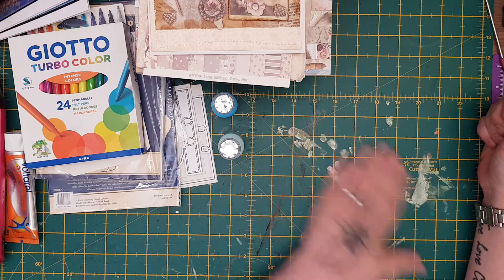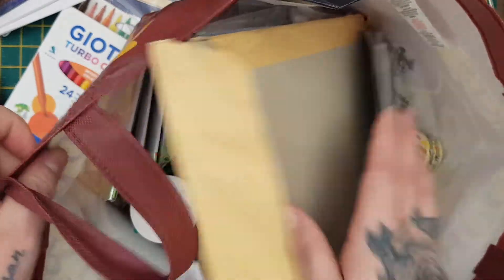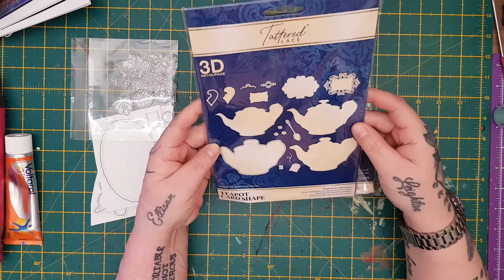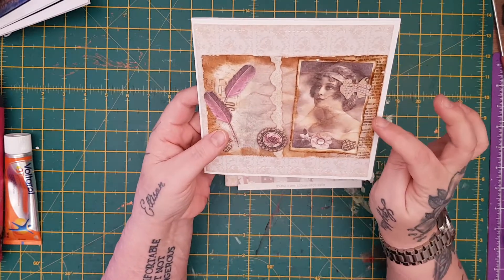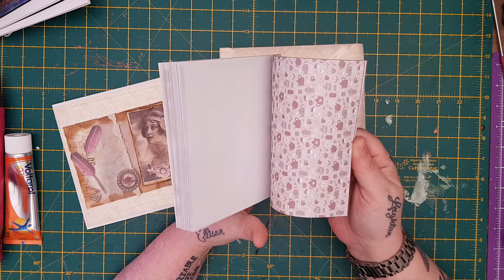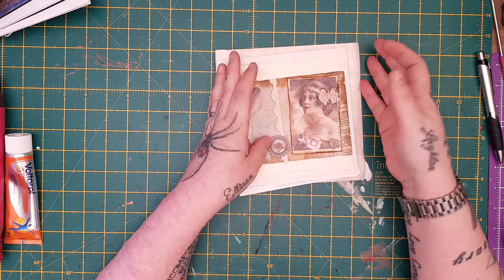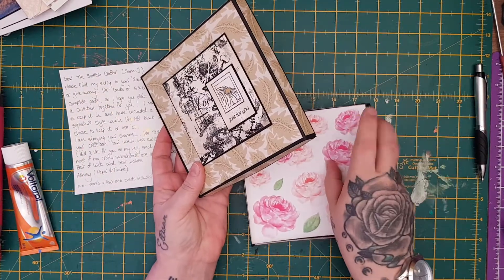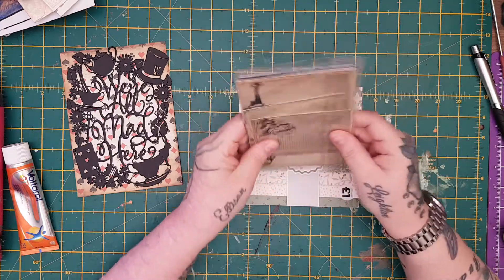Road to 6k giveaway. More prizes and 5 more amazing entries xxx